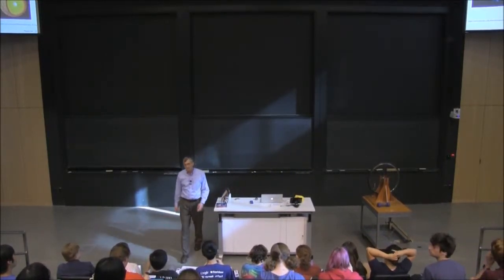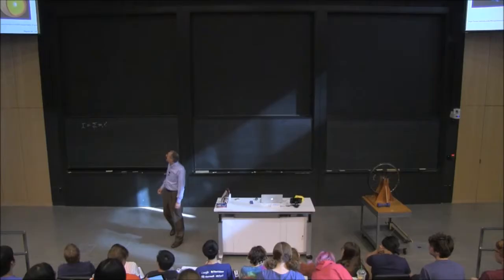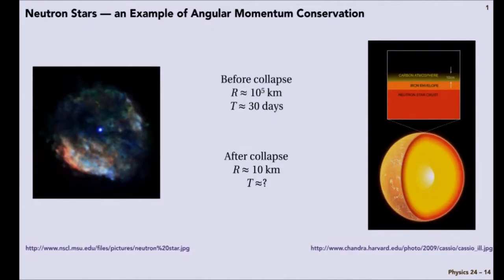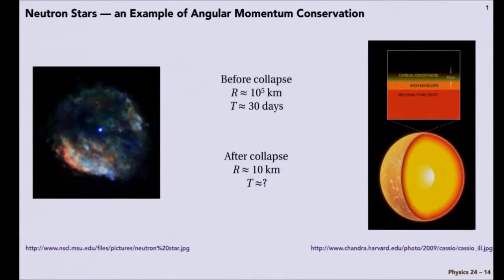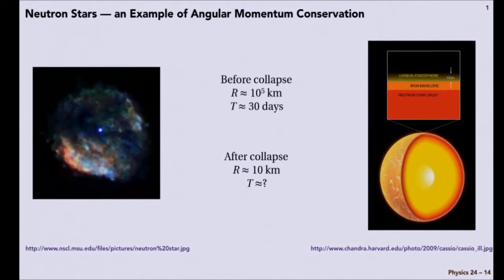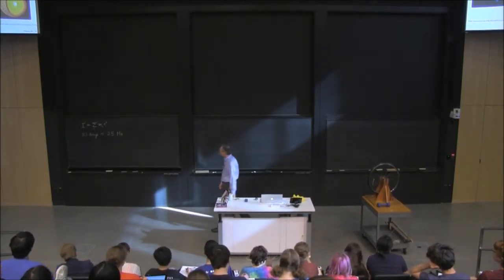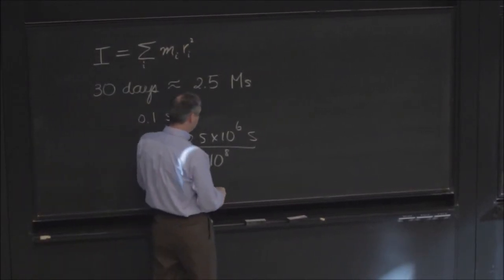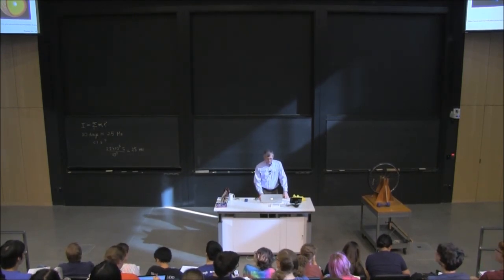Lecture 14.1 - Recap and Motivating Example